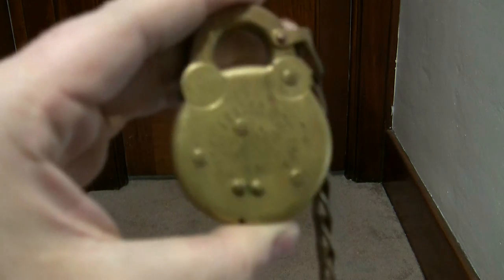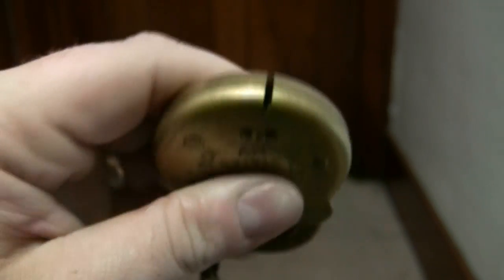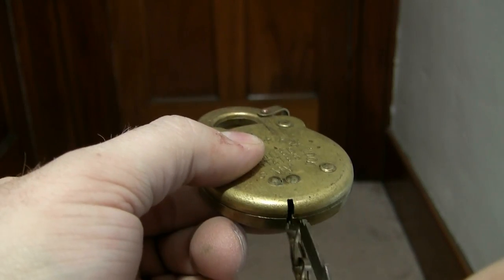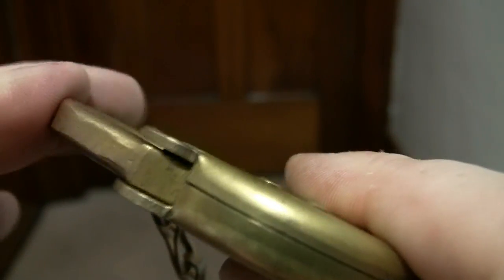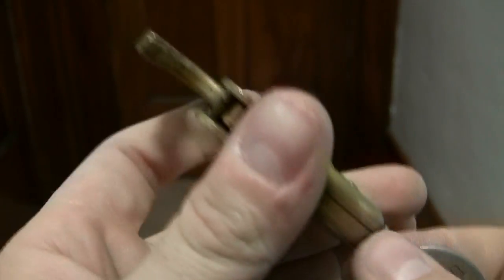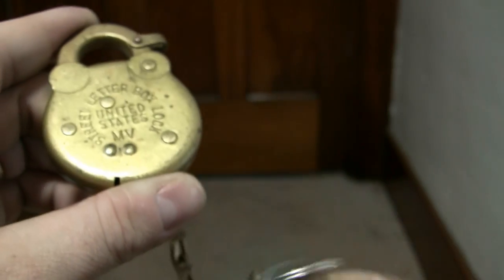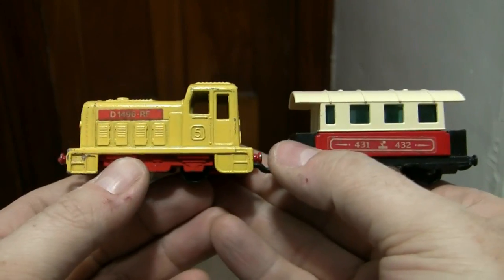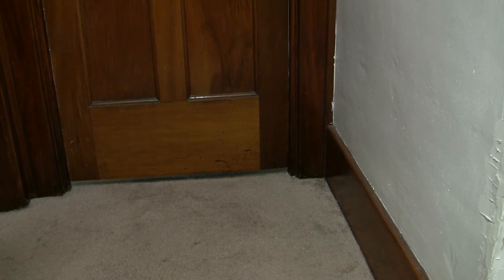US mail letterbox lock demo, courtesy of dieselducy.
I'm calling this a dieselducy.com padlock demonstration, since that's where this one came from. :)